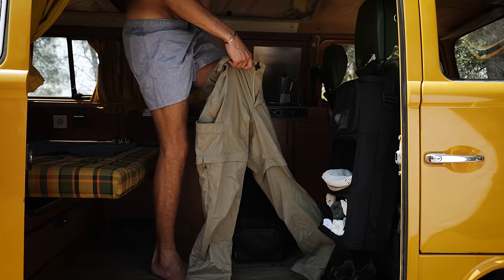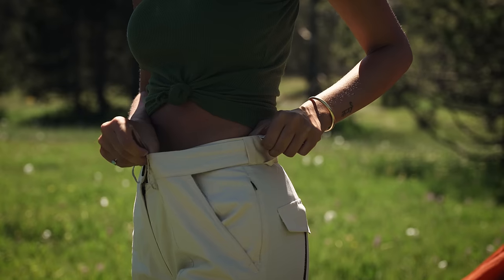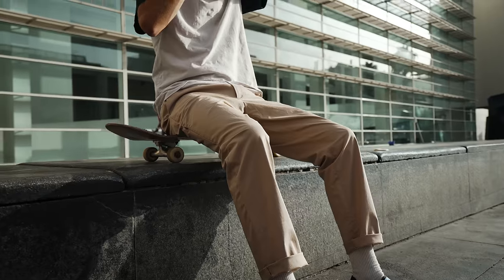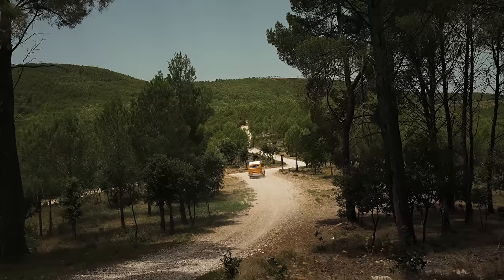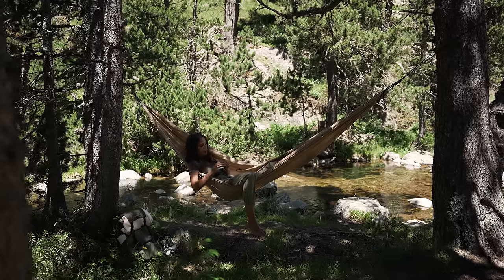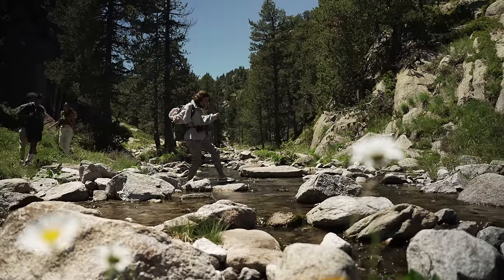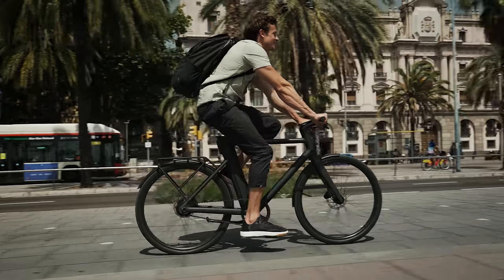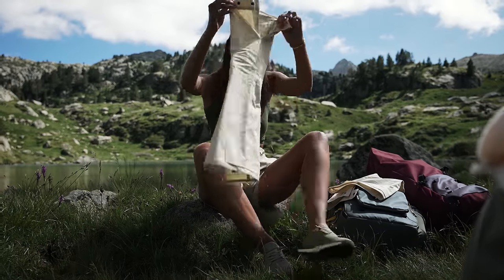ProTravel® Pants: Anytime, Any Place, Any Wear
The first all-purpose travel pants smartly designed with WaistFit ™ adjustability for day-to-day or away wear. Functionally and aesthetically balanced to meet the needs of modern day travelers who want pro performance gear with a minimalist style.